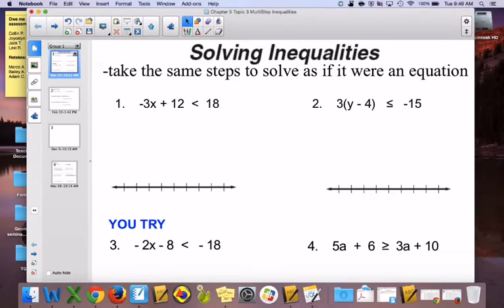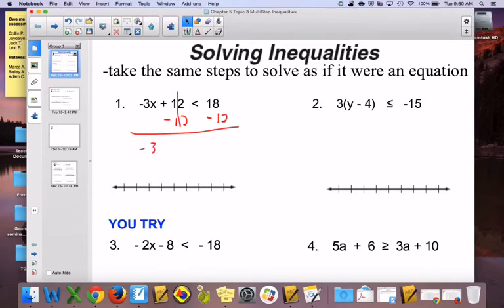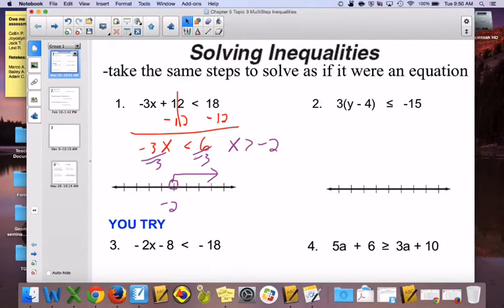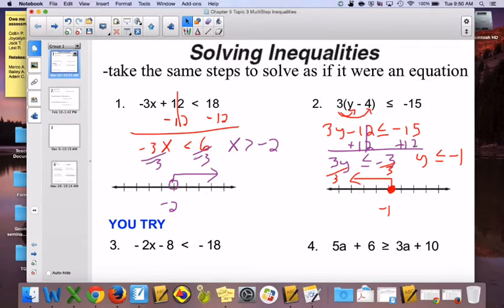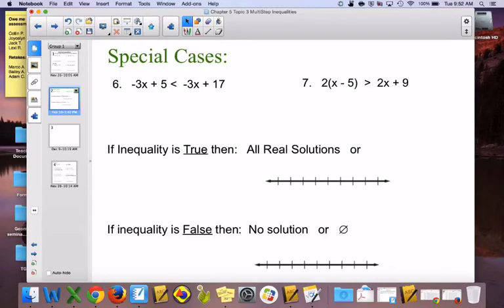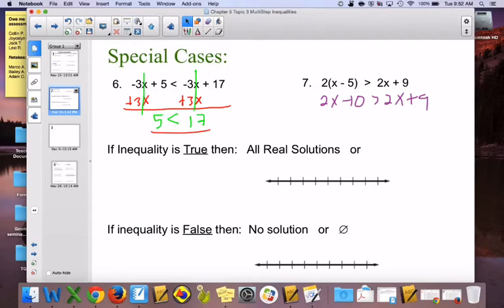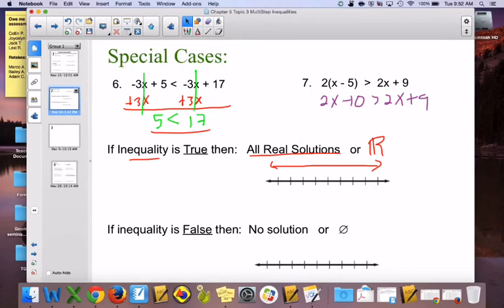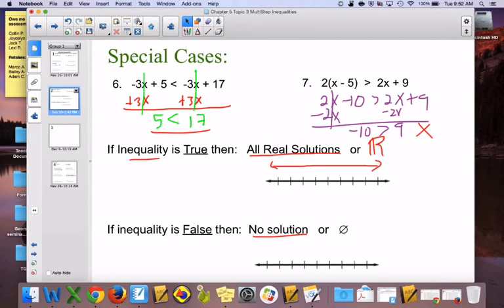Chapter 5 Topic 3: Multi Step Inequalities